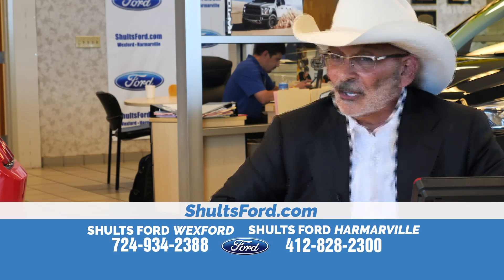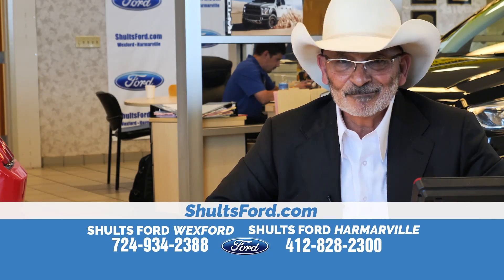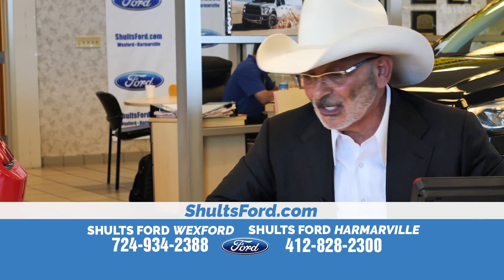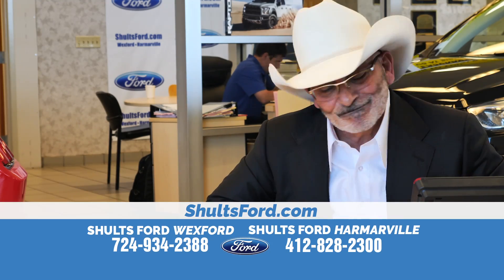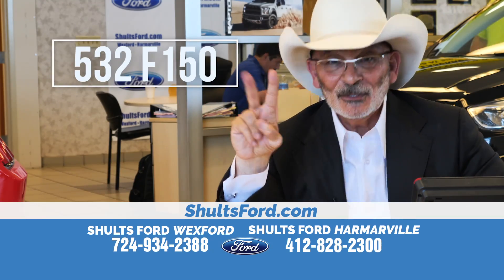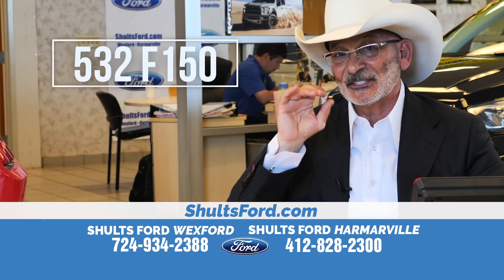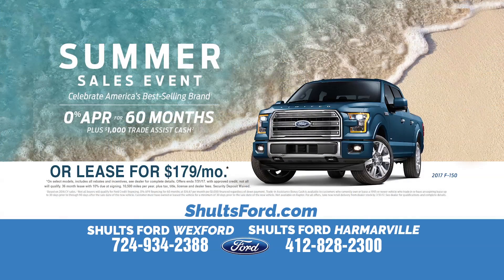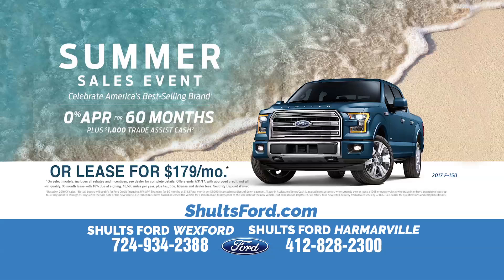Lease a 2017 Ford F150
Here at Shults Ford we have a massive inventory of over 2000 brand new Fords, including 532 brand new 2017 Ford F150s! And you can get your brand new 2017 Ford F150 for 0% APR for 60 months plus $1,000 in trade assist cash or you can lease a brand new 2017 Ford F150 for just $179 a month! Visit us at Shults Ford in Wexford or Shults Ford in Harmarville or shop before you stop at Shultsford.com!

Shults Ford Lincoln is the premiere destination for those looking for new and preowned Ford and Lincoln vehicles in Pittsburgh, with one of the newest and largest Ford dealerships in the area! At Shults Ford we pride ourselves on being driven by the community and the hardworking individuals that make this company great!